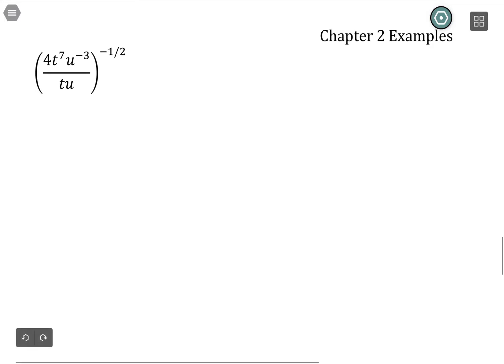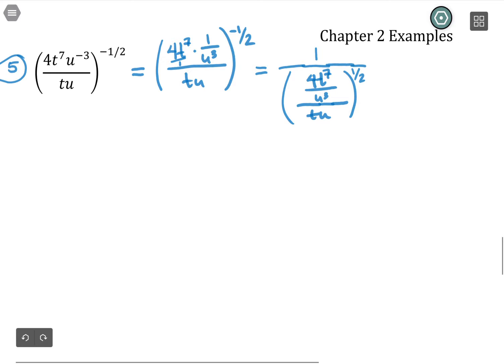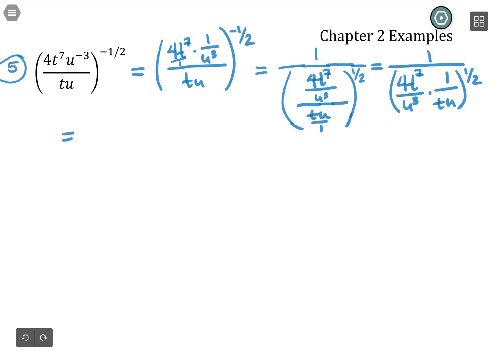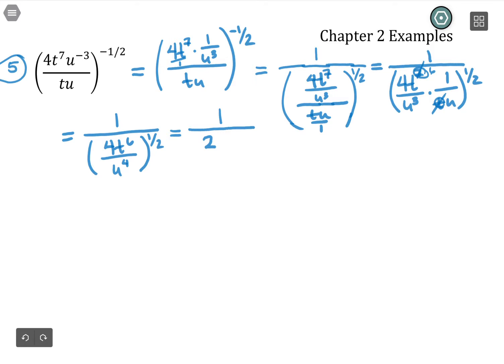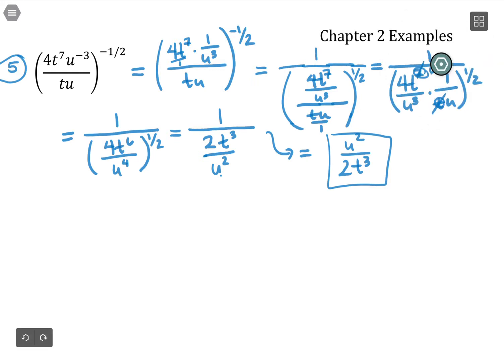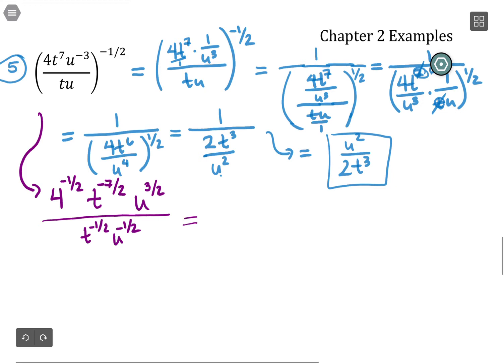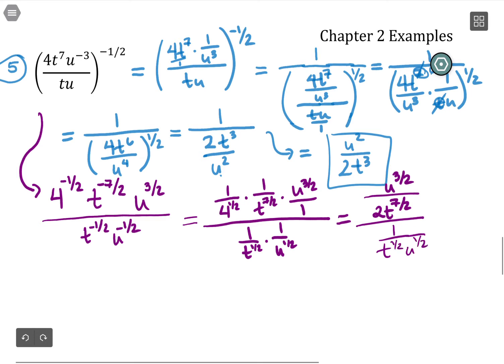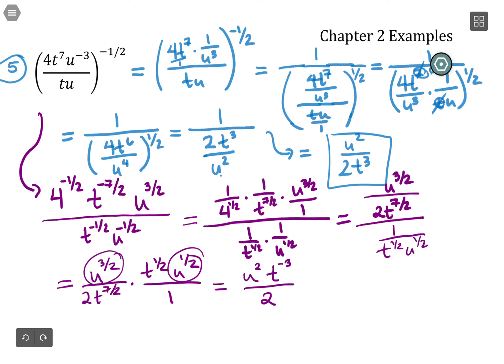M140 2 2 1 ex5